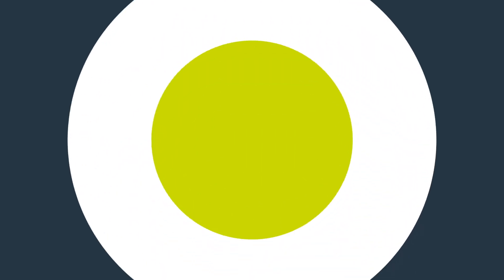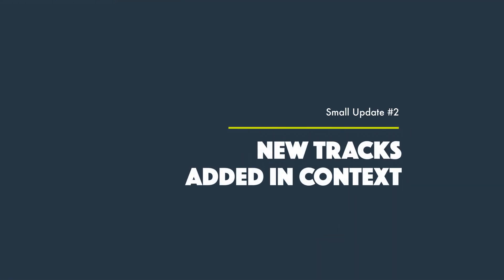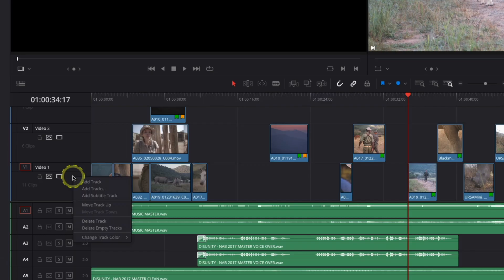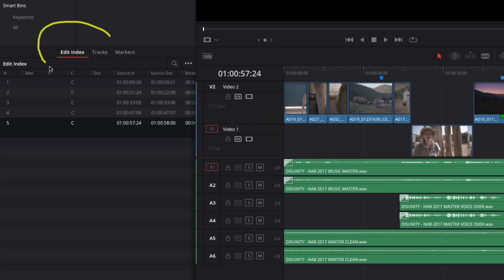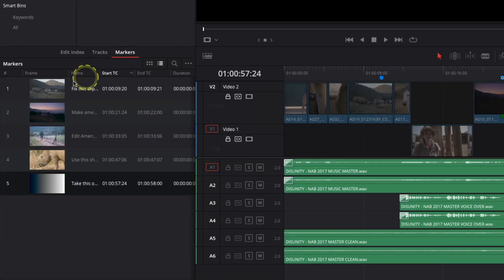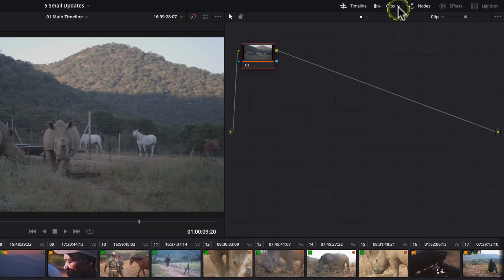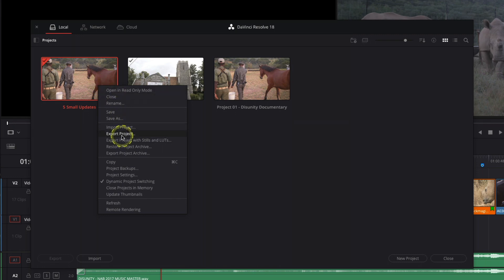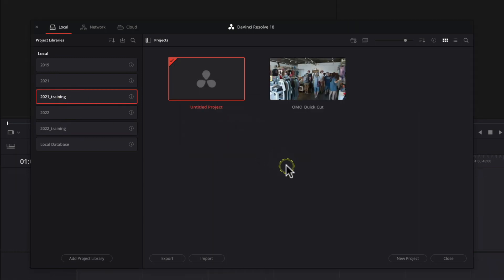5 GREAT but SMALL Updates to Davinci Resolve 18.1 you may have missed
In this video, I'll go through my favourite 5 small but important updates to DaVinci Resolve 18.1.  Whilst there were a lot of big new features announced with the arrival of Davinci Resolve 18.1, there were also some really useful smaller features and updates added that make a really big difference and should make life editing video much easier.

CHAPTERS:
00:00 - Intro
00:26 - About Alex
00:46 - Davinci Resolve 18.1 Small Update #1
01:14 - Davinci Resolve 18.1 Small Update #2
01:53 - Davinci Resolve 18.1 Small Update #3
02:55 - Davinci Resolve 18.1 Small Update #4
03:26 - Davinci Resolve 18.1 Small Update #5
04:01 - Final Thoughts

🛒  GET DAVINCI RESOLVE FX AND TEMPLATES: 🛒
I use MotionVFX for all my DaVinci Resolve templates and effects.

Occasionally, I feature links in the video descriptions that are affiliated, which mean that I earn a minimal amount if you choose to use these links or purchase the products I'm linking to.  There's absolutely no additional cost or difference as far as you're concerned, and by using the link, you're helping me continue making the videos for the channel.